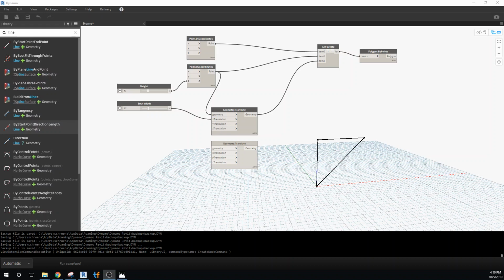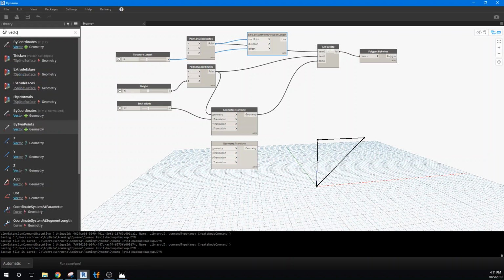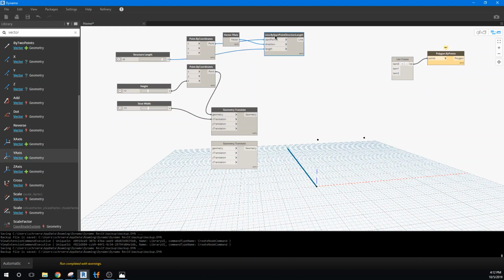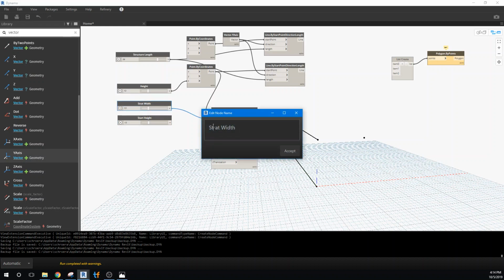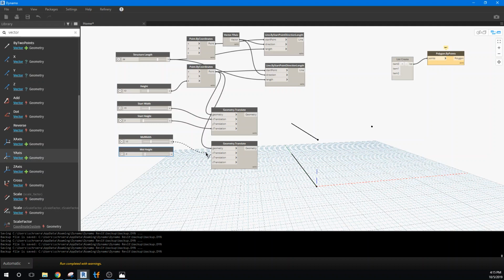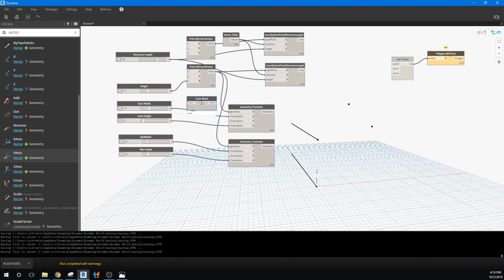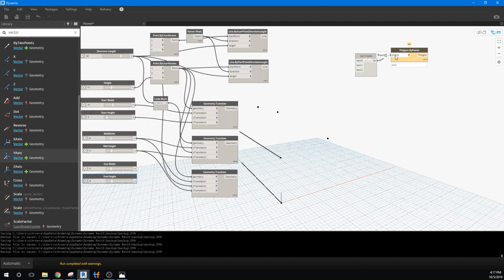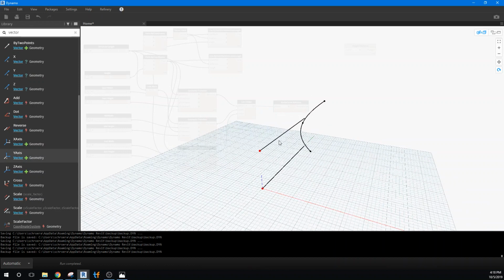ASC 7 2 Make the Form Lines 9min